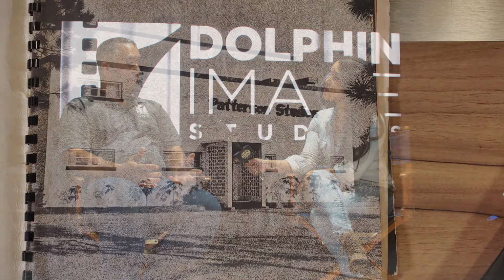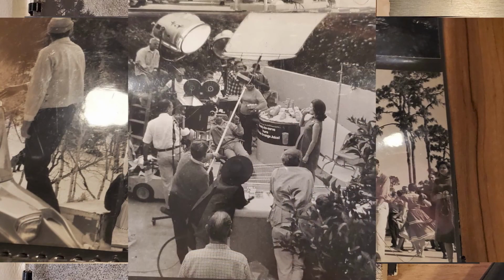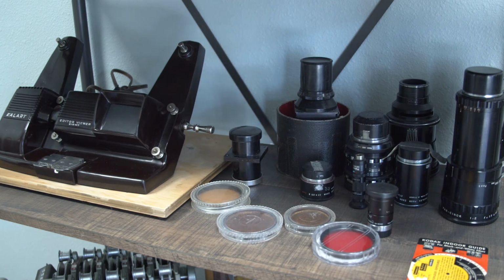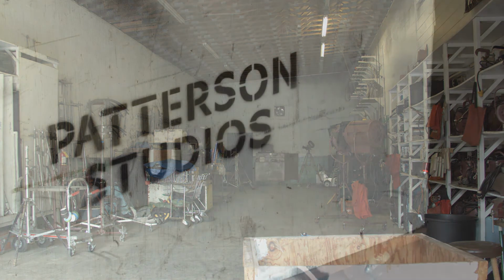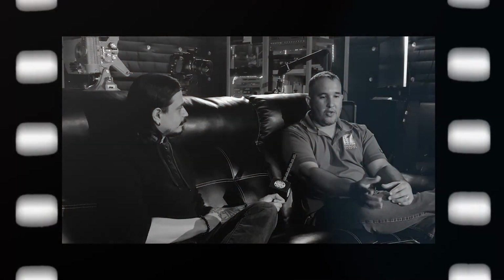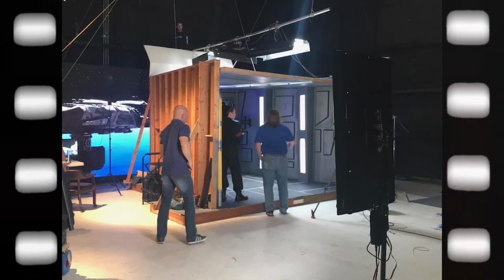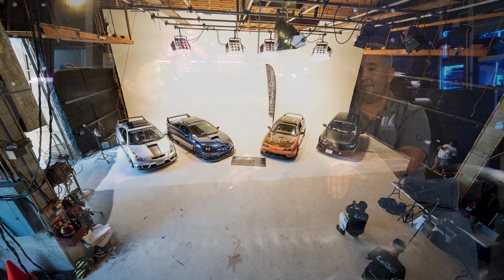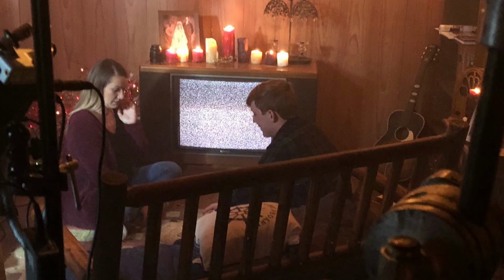Indie Cinema Showcase Season 5 - Dolphin Image Studios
The team visits the oldest studio in Florida, Formally known as Patterson Studios now called Dolphin Image Studios.

Indie Cinema Showcase is a Florida based television show that spotlights the independent entertainment community in Central Florida as well as anyone who likes movies, conventions and events.